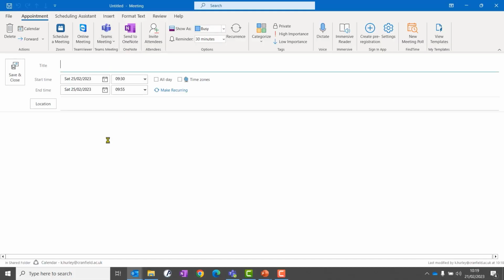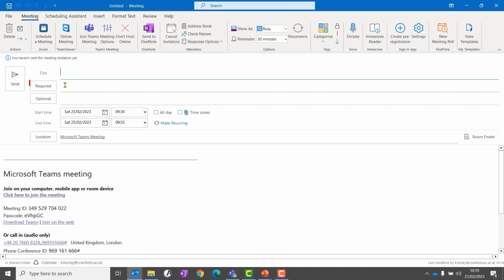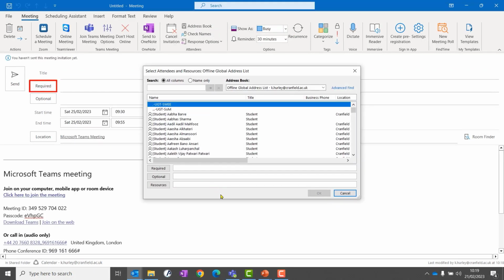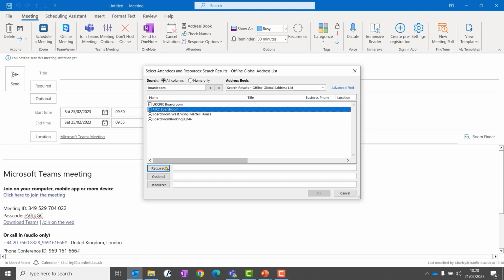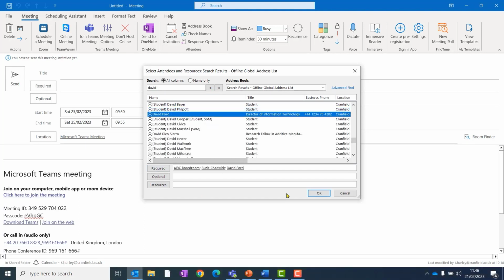Introducing the meeting room technology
Introduction to the Teams meeting touch panel installed in Cranfield University meeting rooms.

00:00 Introduction
00:20 How to invite a room to a meeting
00:39 Bring your laptop with you

*We recommend watching the individual scenario videos included in this playlist to learn more.*